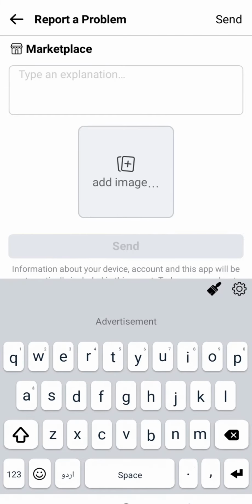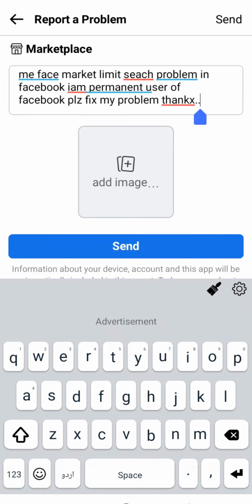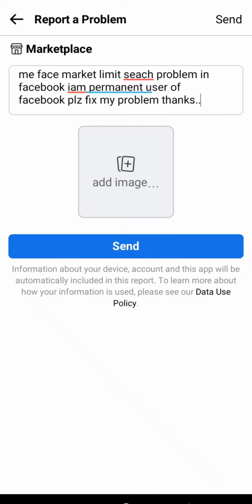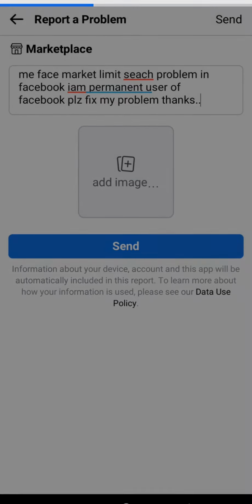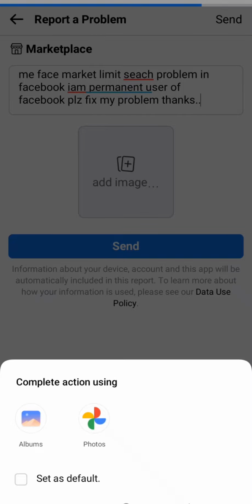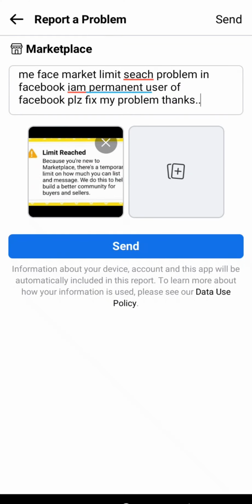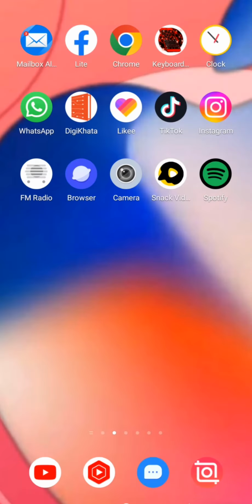Facebook Marketplace Limit Problem Solved | Fix Facebook Marketplace Problem Easily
After watching this vedio you will be able to know"Facebook Marketplace Limit Problem Solved | Fix Facebook Marketplace Problem Easily " so get rid of this problem and enjoy your device. if this vedio is found to helpfull for you, plz like the vedio and subscribe my channel@Tech solution. press the bell icon to get the latest notification...if u have any problem, please let me tell in the comment, l will help you more. Thanks for watching.